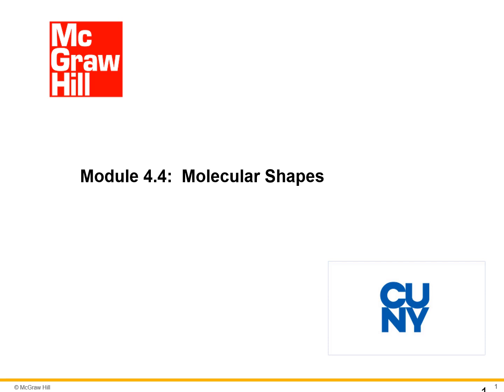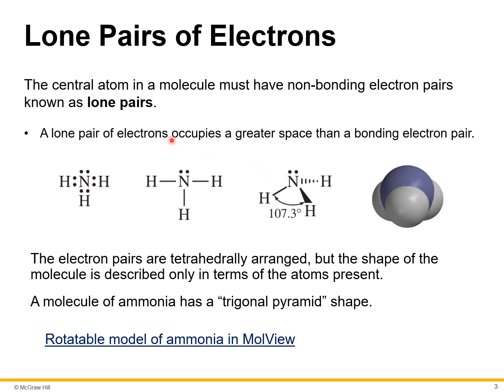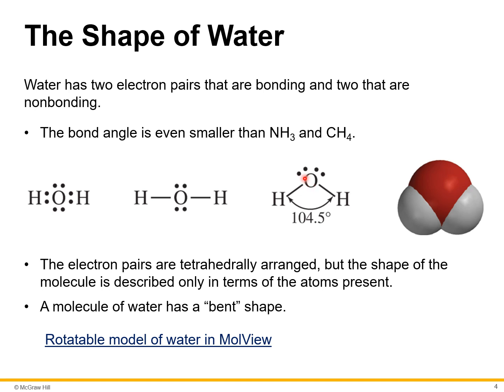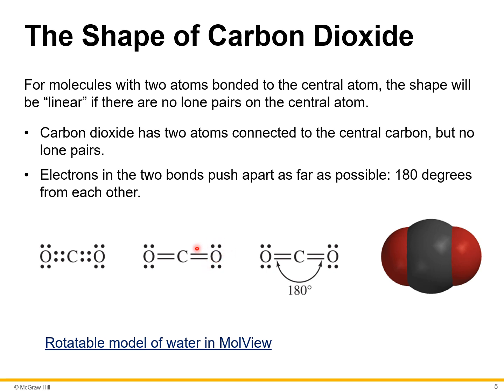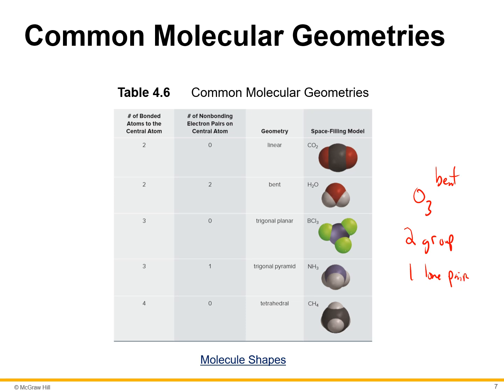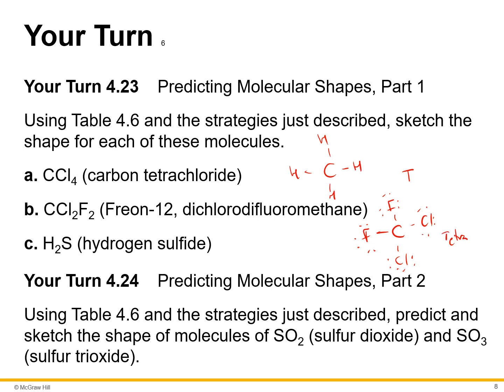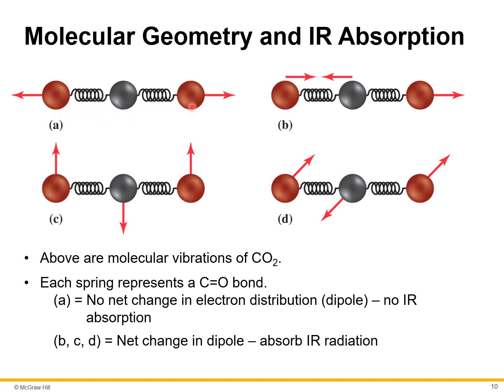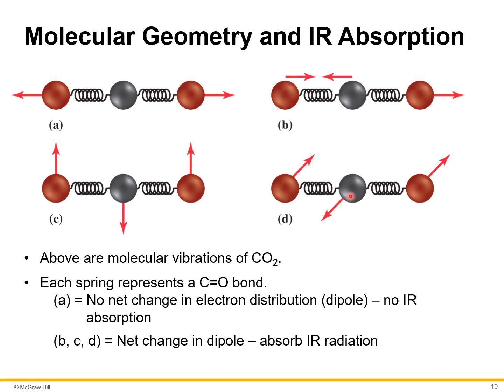LaGCC SCC 101 Module 4.4- Molecular Shape